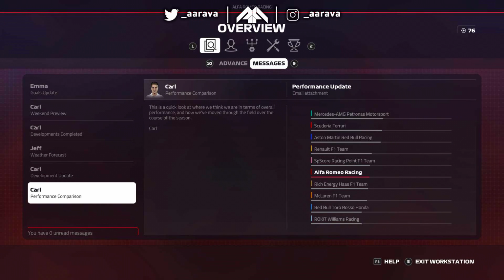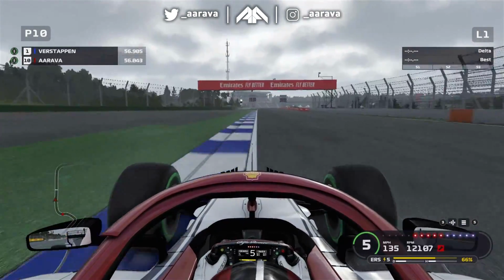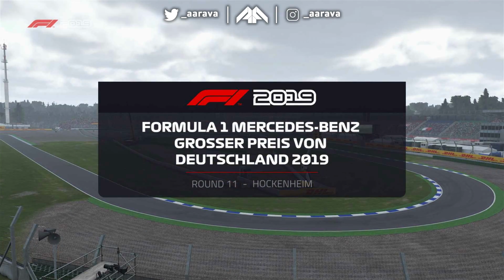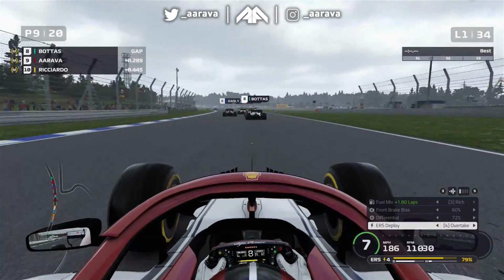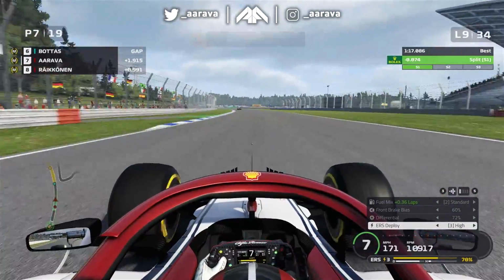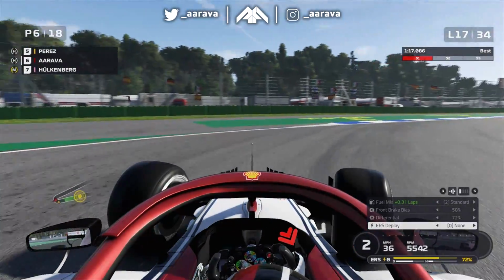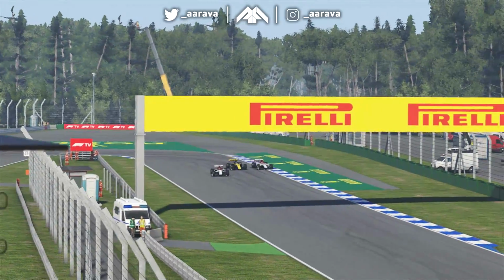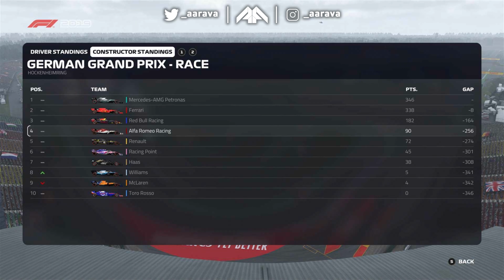F1 2019 CAREER MODE Part 12: TEAM-MATE HIT ME OFF!!! FROSTY BATTLE!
F1 2019 Career Mode Gameplay! Driving for Alfa Romeo Racing
Season 1, Part 12: The 2019 German Grand Prix!

Our journey to Formula 1 begins here and our eventual full F1 2019 Career Mode Road to Glory begins with episode 1! F1 2019 Gameplay of the full Formula 2 (F2) Story Mode playthrough with ART!
And then the full F1 Career on F1 2019 as I start my Career Mode with Alfa Romeo Racing alongside Kimi Raikkonen. A bit of a Road to Glory maybe?! or a midfield scrap first season before moving onto pastures green? Only time will tell!